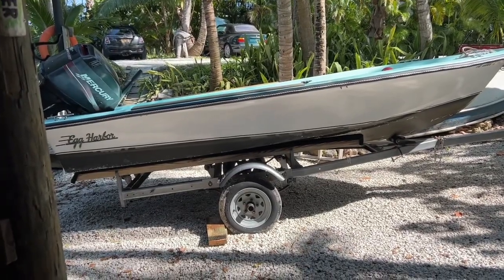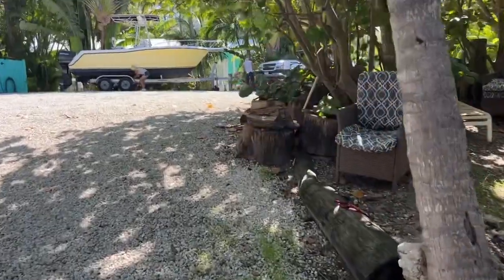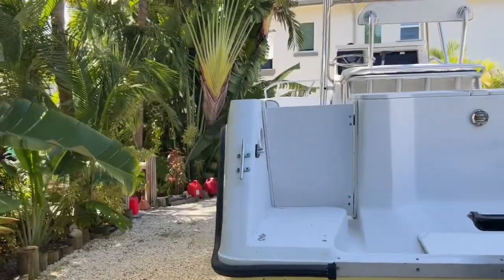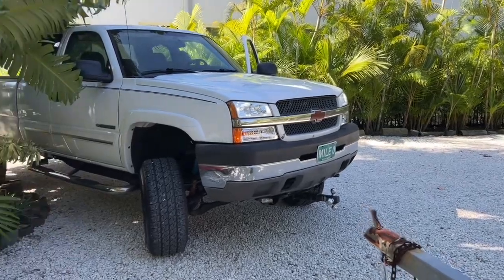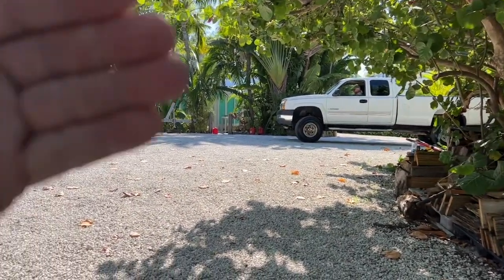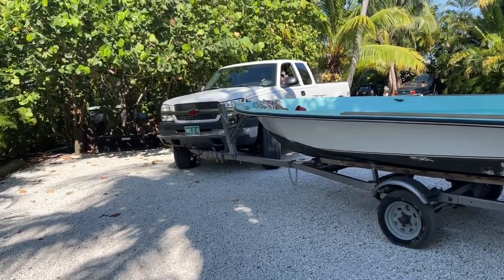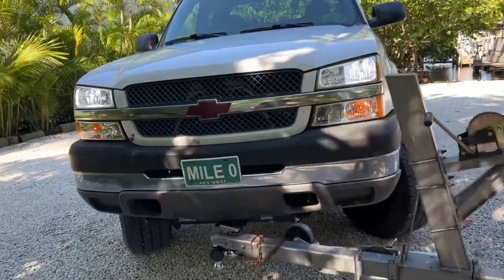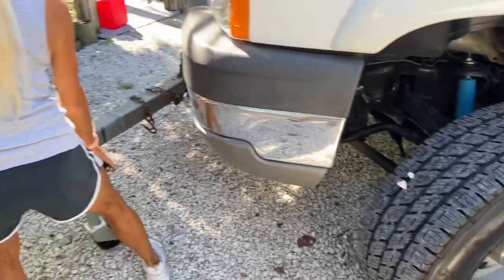Teddy moves boats around in the back with a front trailer hitch on his Chevy